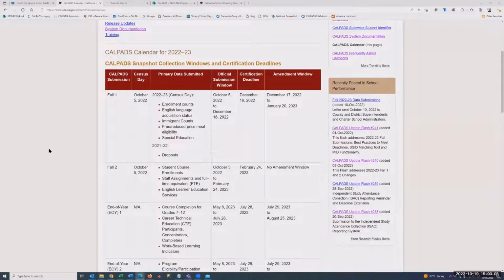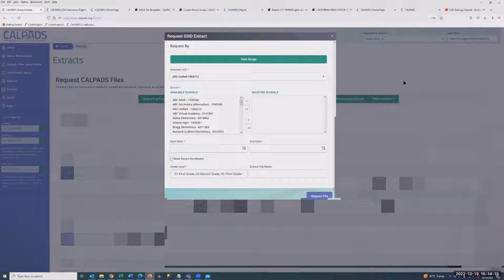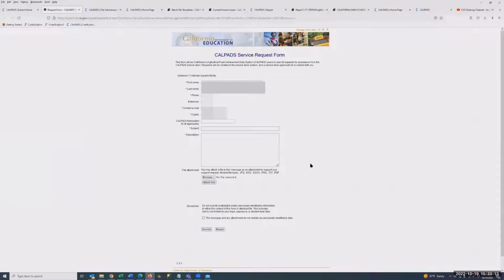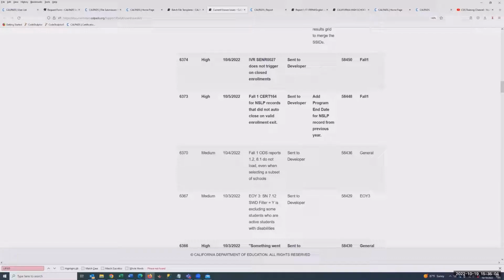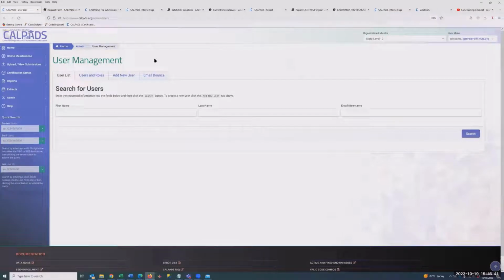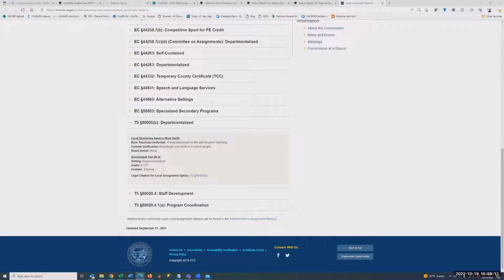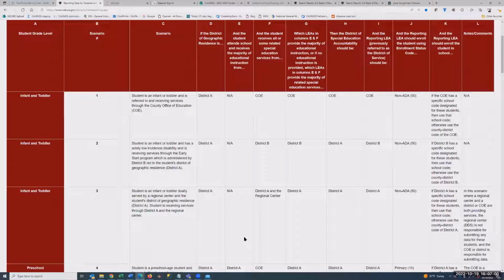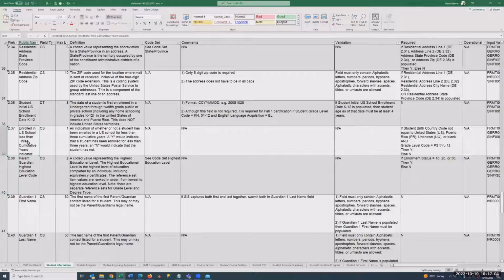CALPADS Weekly Q & A 10-19-2022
00:00 – Introduction
00:12 - Announcements
01:18 - Please do an example on how one would use assignment code of 6029
02:47 - Why am I getting a fatal fall one error for a student I don't own on census day attended three days in August
03:59 - What is happen now with the Stub SINF
06:09 -Were the new non-classroom-based assignment 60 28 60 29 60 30
06:29 -What SNR exit status should be used when an 11th grader was promoted to 12th grade in September this year after being in 11th grade for less than a month, I used E150 but Cal pets flagged at ERD
 07:17 - When reporting a section that is co-taught for students with disabilities the Secondary Teachers secondary- do we Mark it multi-teacher instructional strategy 700
08:26 - FYI - Bookmark - This FAQ- How to report
09:06 - CALPADS Report that allows us to see new enrollments
10:37 - Is there a known issue with SPRG070 for LIP program 305
11:14 - How will fall one data help me calculate P1
12:53 - Is there any more talk about omitting the SINF stub from our SENR upload
13:58 - What should the exit dates for the migrant program be when the program ends during the summer
14:51 - FYI Migrant entering Start and End Date
15:46 - Future dating Migrant exit records
17:33 - How do I change the CALPADS contact listed to show me as a contact person
19:08 - for students with disabilities that are enrolled in either private school or District level do they count into our cohort
 20:19 - Getting and IVR106 for a valid SEID when I upload SDEM, is that a known issue
21:48 - Is there and updated on the CDDS not showing
22:47 - Is there an approximate date when job name submitted via om will include the local ID
23:28 -how long does it take for Toms to score the initial ELPAC I know that it takes 24 to 48 hours for the status to get into calpads
25:30 - what is the guidance on working on Fall one start 164 for NSLP records that do not Auto Close on valid enrollment exit
25:55 - When will the data discrepancy function be launched
27:33 - CALSASS getting exceptions for CRSE records that did have a T5 local assignment indicator
29:31 - Any ETA on when issue 6373 will be fixed
30:00 - Any news on having to report all services for students with disabilities will attendance records be enough for SAI
30:48 -What is the rule for submitting the lip program 305 for student’s new record
32:25 - one what report from calpads gives me student count for ELOP Expanded Learning Opportunity Program
33:25 - How is my CSIS Monitor
33:59 - Comment on the SPRG0135 End date
36:06 - Comment on SINF Stub creation
37:50 - Can we ask a CSIS agent to contact to us
38:36 - What is an anomaly contact
40:06 - when an Lea removes their enrollment from an SSID unless SINF SPRG etc. records are removed it causes problems
41:11 - Any ETA on hen we will be able to pull an ODS version of Staff assignments 4.3
42:49 - When can we expect fall 1 CDDS or any other sort of error
44:00 - Use of 80005B for LEOs can anyone give guidance, or should I reach out to CTC when can we use it
44:54 - Showing Local Assignment options can be used for LEOs
45:21 - Email For PACE
45:42 - What is a Stub SINF
46:31 - Comment on Stub SINF
47:22 - Can CALPADS put in a pop-up message reminding leas though Lea won't remove an SENR without removing the other records
49:16 - If I resolved a mid it should show on the 9.2 resolved
49:52 - Flash 161 page seven it states that the CDE will be posting a comprehensive scenarios table that will help leas determine for students in grade level categories of infant Pre-K and K-12
 51:14 - Request a monthly credential file from the CTC but would like to get data on pip provisional internship permit and step substitute teacher incentive plan
52:39 - We have a student that was classified as an El student however primary language is wrong
53:28 - A series of steps relating to TBD Records
55:59 - Receiving a CCE error for a student that is enrolled both in our district and the special education school that the student is attending
57:30 - Cannot add SCSE records for student in 1st grade
59:16 - for the Early Access to Universal TK students should we be reporting these students before they turn five if so, should we use grade level Kinder should we send SELA
1:00:19 - Confusion around Testing TK students
1:02:30 - For student turning 5 years after February 2nd cutoff
1:03:12 - FYI about 4 years old in TK
1:03:22 - Will the 4-year TK student count for ADA
1:04:08 - Is the MID report working
1:04:30 - FYI Status of MID Resolutions
1:05:00 - Tip for Filtering your MID screen
1:06:02 - the U.S School enter date is only required for students who have a SELA other than English outside of the US only or is it also for students who are born